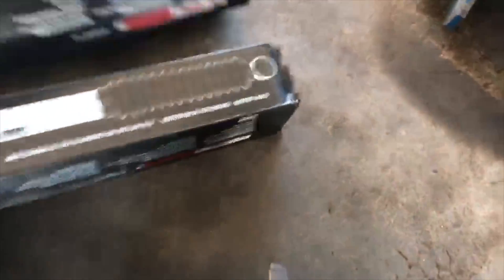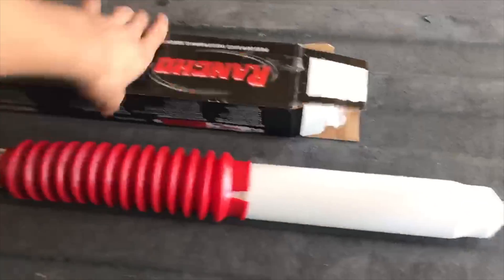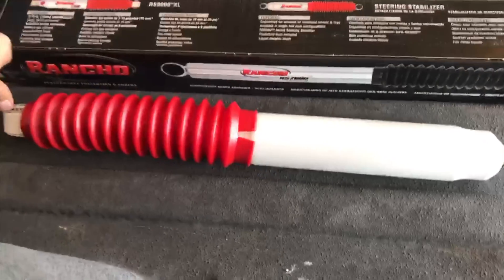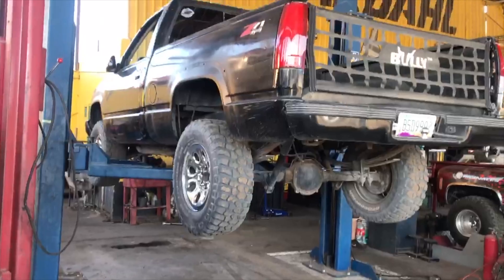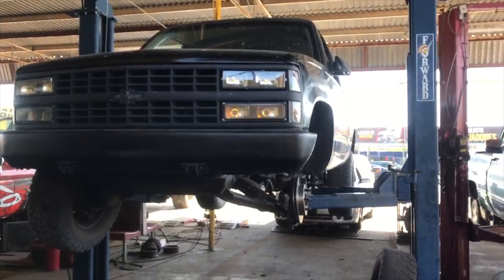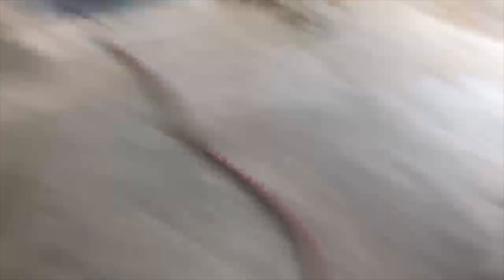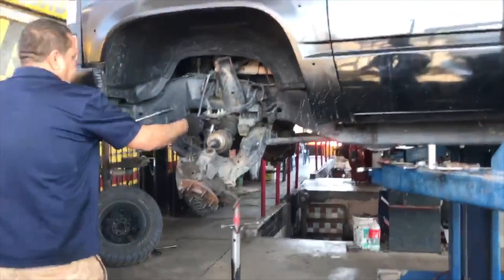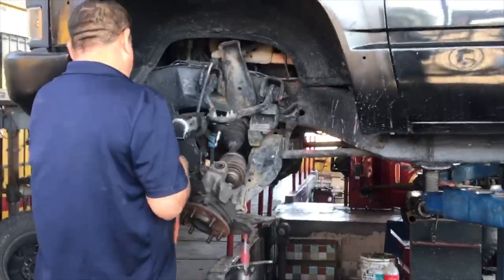Installing new shocks!